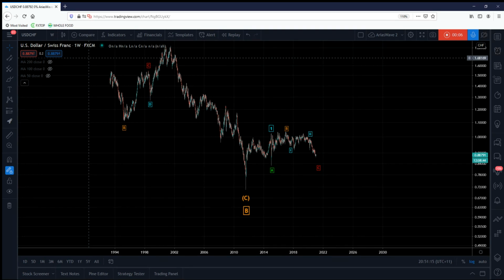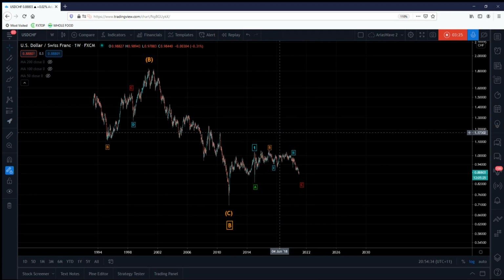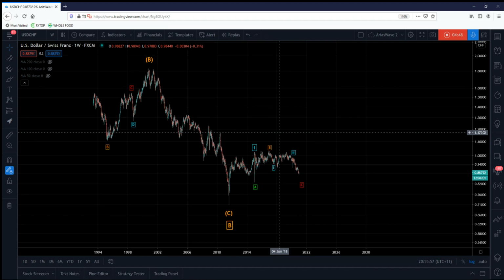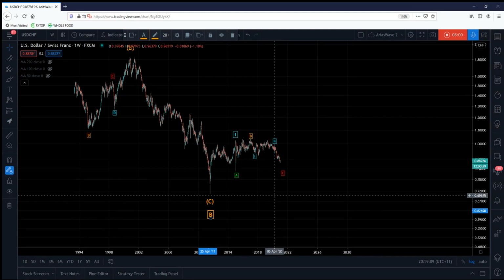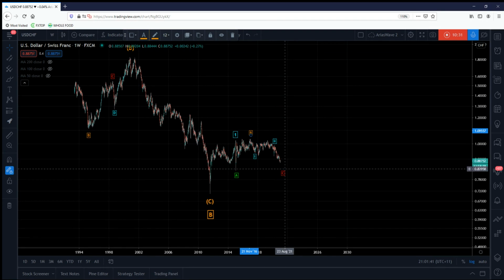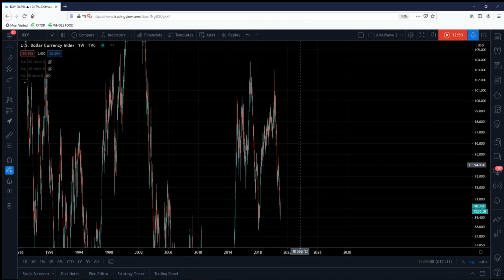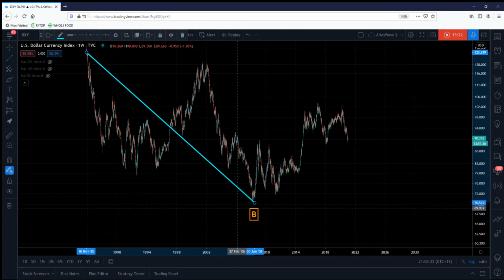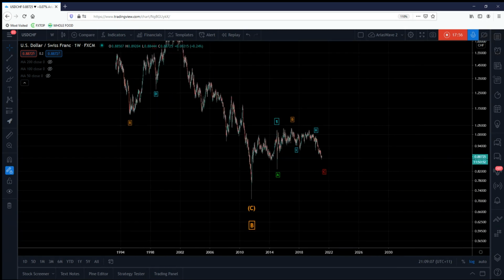USDCHF - Do You Know The Long Term Pattern Of The US DOLLAR?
In this video I explain to you the long term pattern in the US DOLLAR.

There is no other way you will know what the USD is doing long-term.

AriasWave knows exactly what the USD is doing and it is NOT what the mainstream media has you believe.

Be very careful about where you get your information, like my signature says: Learning the waves will be the best investment you ever make.

I also go through how this market relates to Gold and what the long term pattern will be.

It's not a guess, it's not hearsay. I do not believe you will get this information anywhere else.

Please [b]LIKE[/b] and [b]FOLLOW[/b] to get notification of updates and future posts.